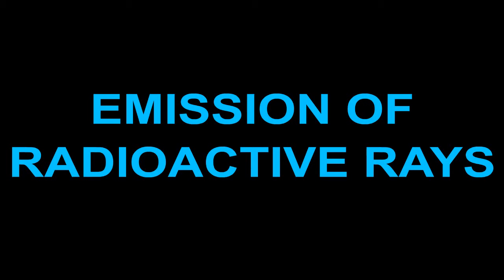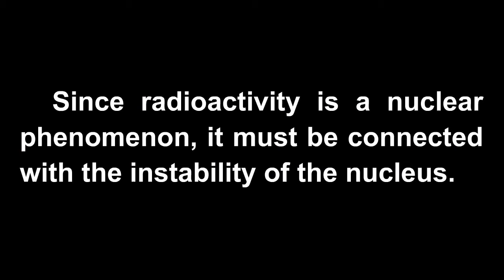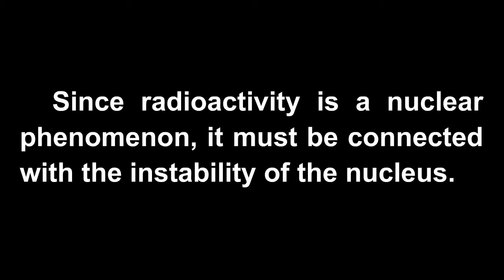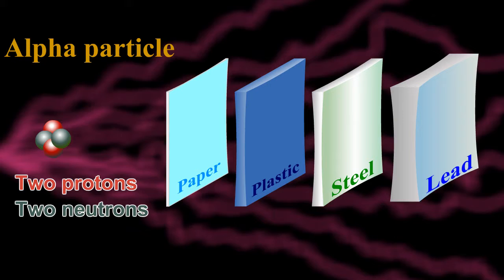Emission Of Radioactive Rays in English | Physics Animation Videos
The discovery of the phenomenon of radioactivity was purely accidental. In 1896, Henry Becquerel, a French scientist accidentally found that in presence of salt of uranium, photographic plates got heavily fogged even though they were wrapped in opaque paper. He concluded that the uranium salt must be giving off penetrating radiations similar to X-rays discovered one year earlier. Two years later, Madam Curie named the phenomenon radioactivity.